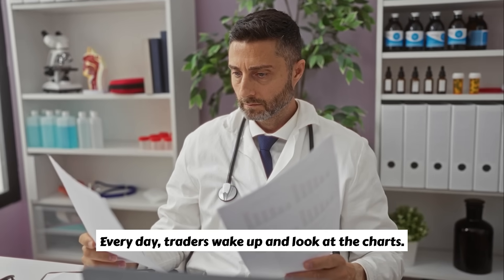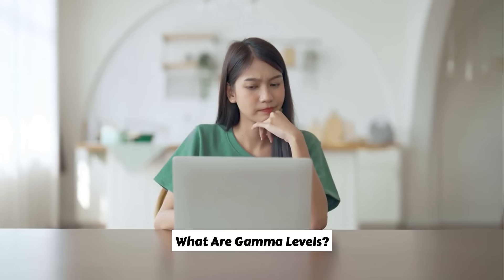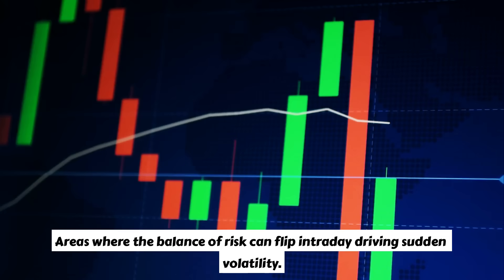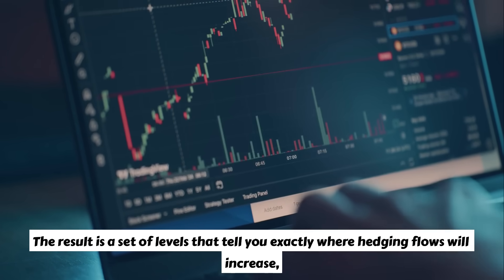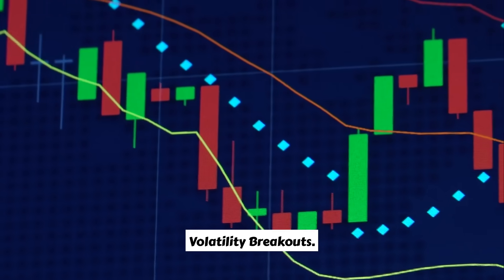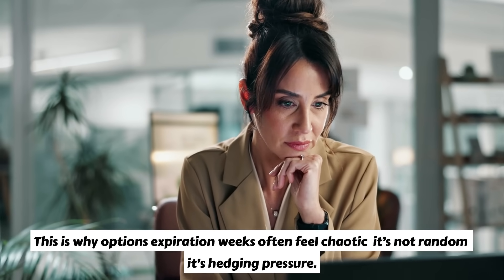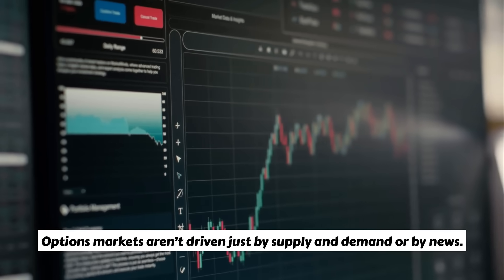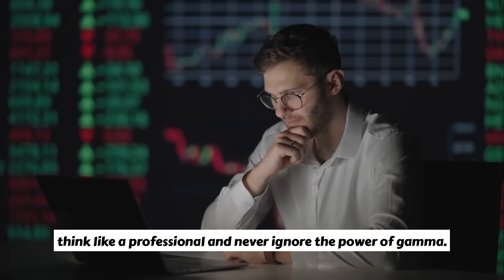How Proprietary Gamma Levels Shape Daily Options Markets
Proprietary Gamma levels are one of the most influential forces behind daily options market movements—and yet, most traders never hear about them.

In this video, we break down how institutional traders and market makers use Gamma levels to set market ranges, influence volatility, and control price flows.

You’ll discover how these hidden levels affect Delta hedging, liquidity, and intraday trading behavior, as well as how to spot Gamma zones that can predict support and resistance.

Whether you’re an options trader seeking an edge or an investor trying to understand market dynamics, this guide will reveal the hidden mechanics of Gamma levels and their role in shaping daily options markets.